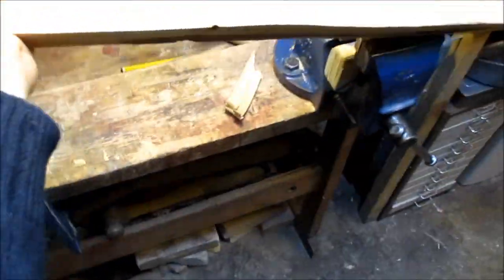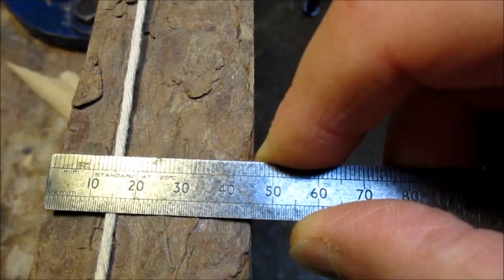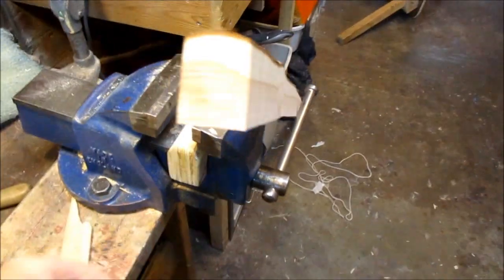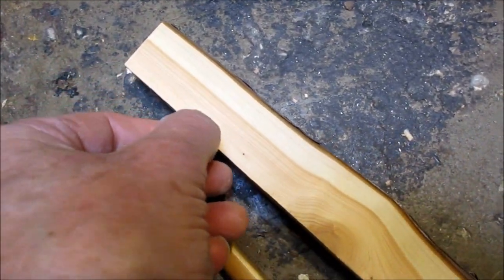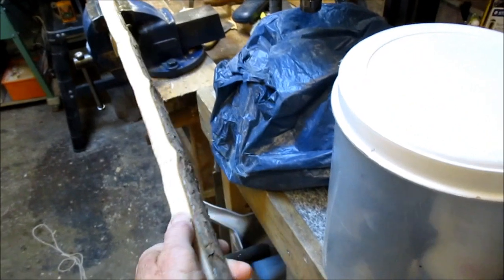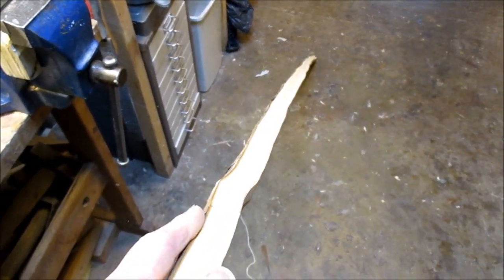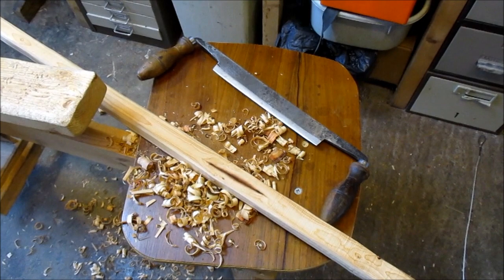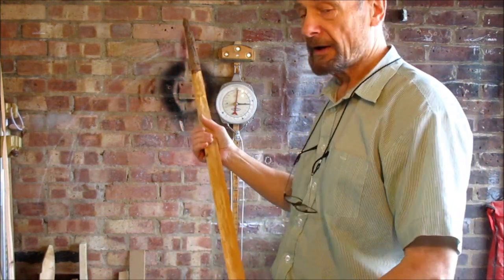Yew Flight Bow pt2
More roughing out and first flex on the tiller